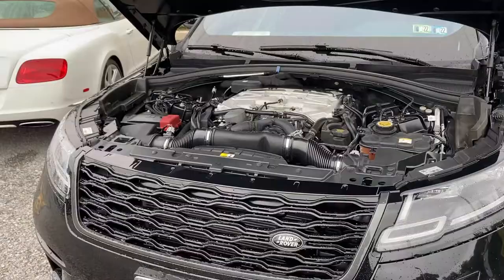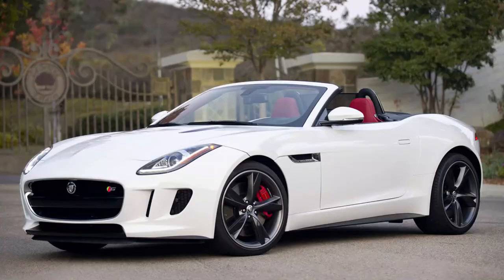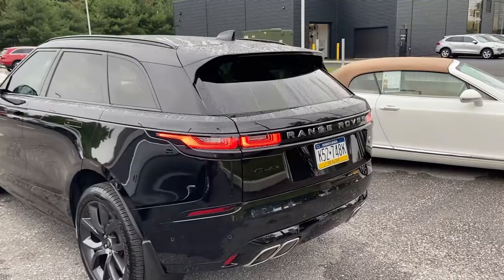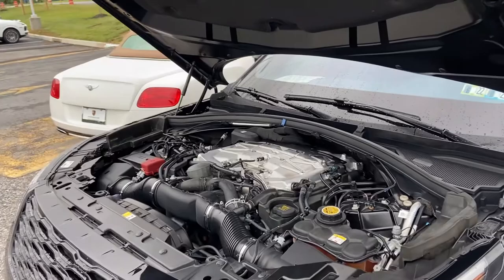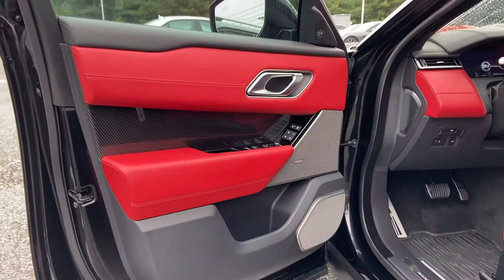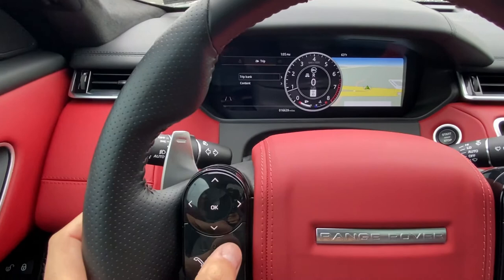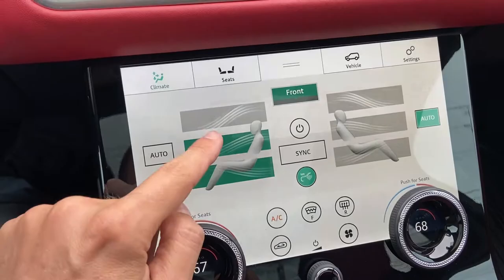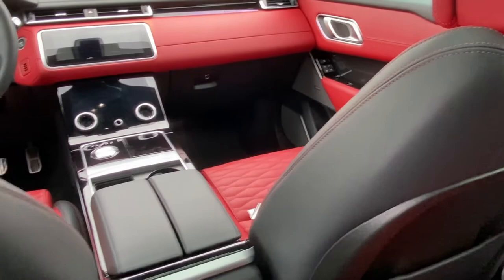The 2020 Range Rover Velar SVAutobiography Is The PERFECT Range Rover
YOU CAN GO BUY THIS CAR (AND YOU SHOULD) FROM:
Porsche Mechanicsburg